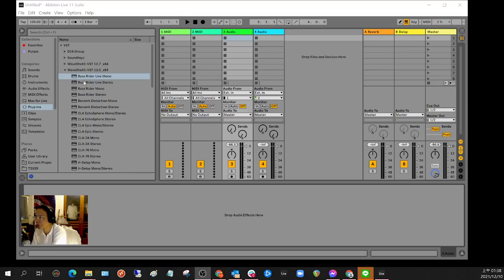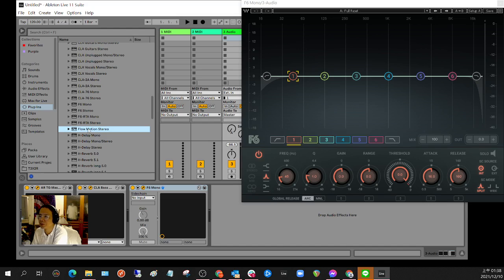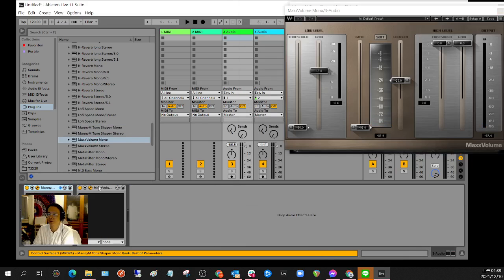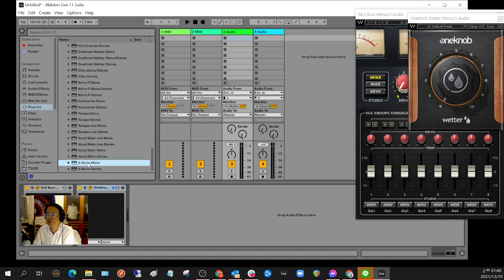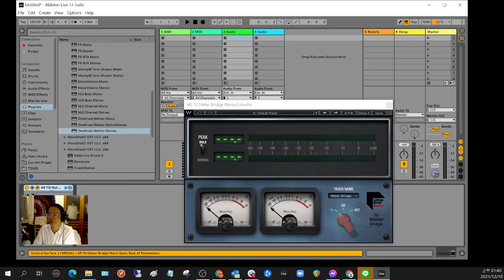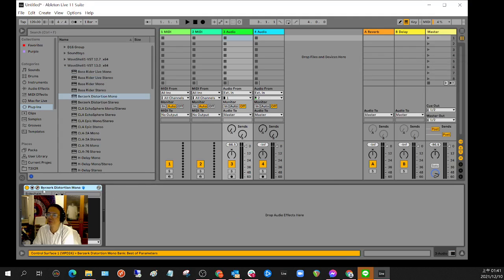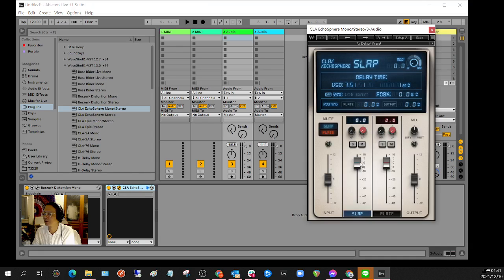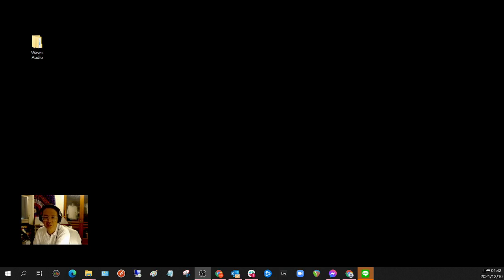waves v13 does not work with Ableton 11, but the solution might work for you.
I got this solution from Waves and still does not work. But I hope it might work for you.
I would first suggest uninstalling and reinstalling Waves to verify that everything is installed correctly:

I would suggest a complete manual uninstall and reinstall of Waves to verify that everything is installed correctly on your computer.

First, uninstall:
Launch Waves Central.
Go to the Settings page in the bottom left corner.
Under Maintenance, look for Uninstall and click the drop-down menu.
Checkmark all the available version entries and click uninstall.
Press [Win key]+R, type %AppData% and hit Enter.
In the Roaming folder that shows, drag the Waves Audio folder to your desktop.
Press [Win key]+R, type %LocalAppData% and hit Enter. In the window that shows, delete the Waves Audio folder.
Press [Win key]+R, type %ProgramData% and hit Enter. In the window that shows, delete the Waves Audio folder.
Go to C:\Program Files\Waves Central - run the Uninstall Waves Central.exe file.
Delete the Waves Central folder in C:\Program Files
Delete any WaveShell files you find in the following locations (if exist):
Once uninstalled, Install your plugins following the steps below:
Download and install Central.
Quit any host application.
Launch Waves Central.
Go to the Install Products page.
In the My Products tab checkmark the product(s) you wish to install.
Click Install in the summary column.
Launch Ableton Live and go to Options to Preference
Hold down the [Alt/Option] key and click Rescan.